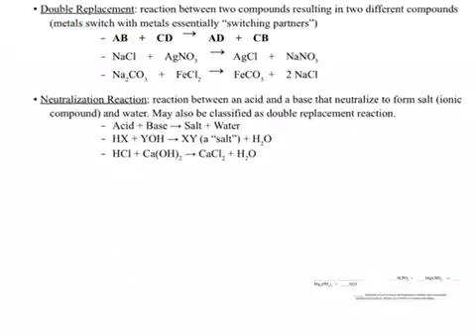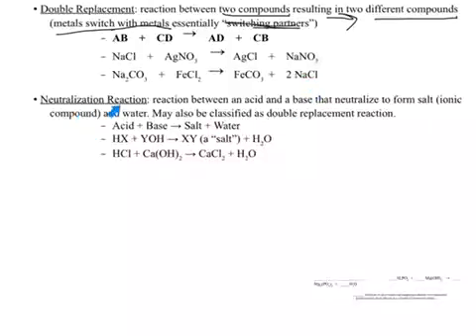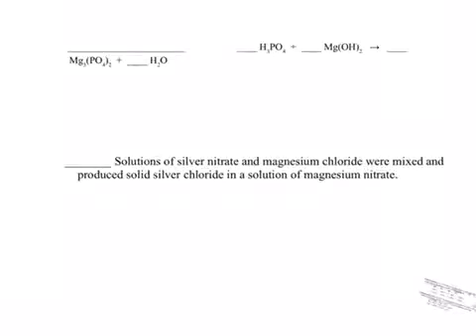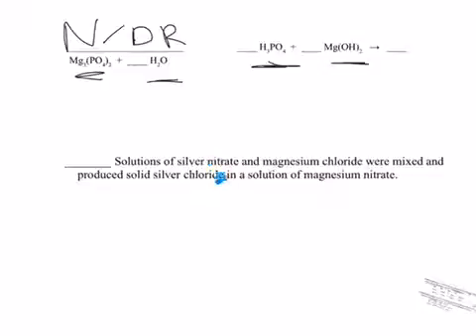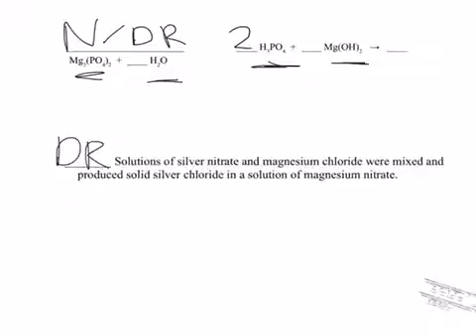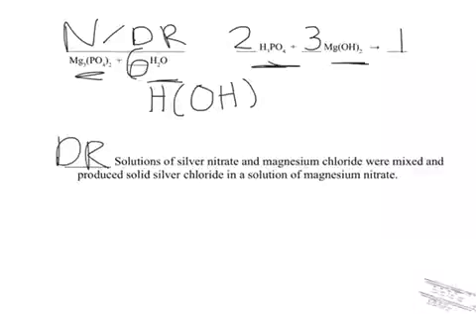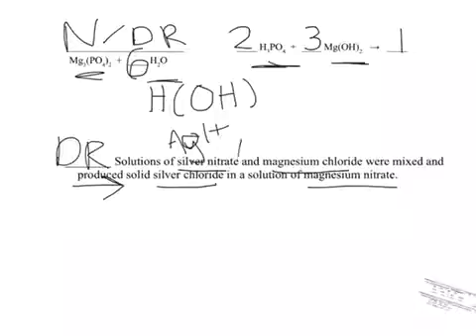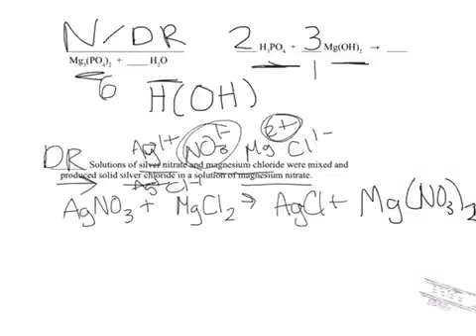Double Replacement and Neutralization